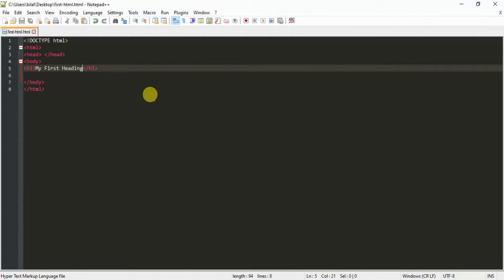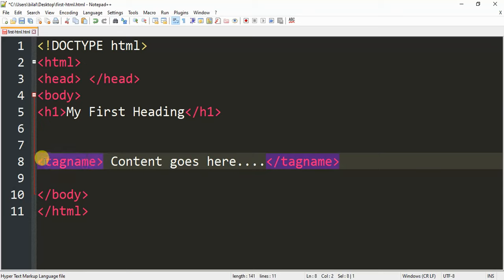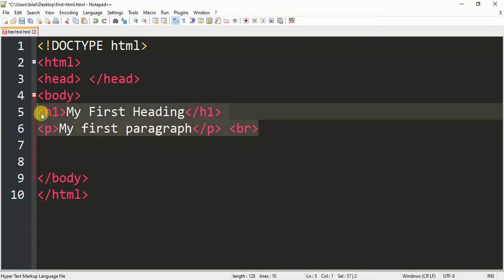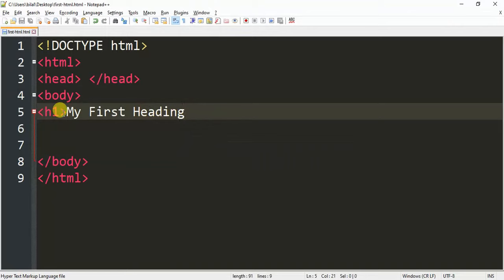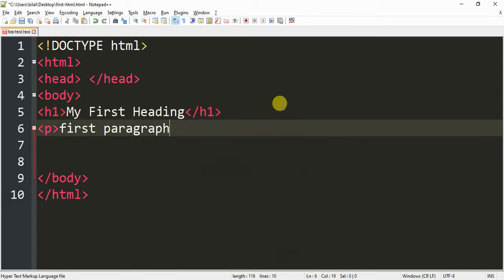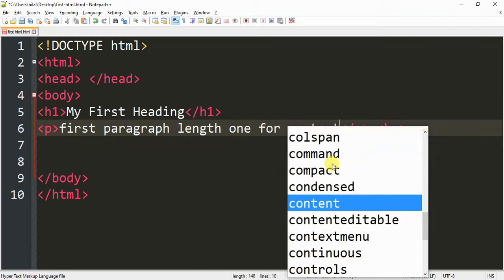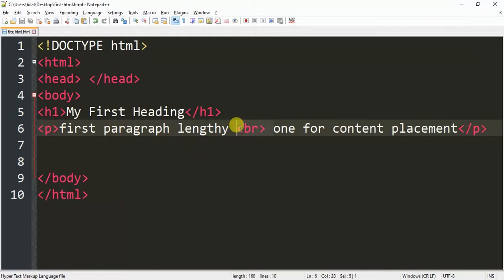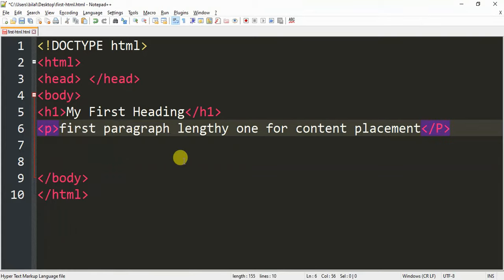HTML Elements Explained - Learn HTML For Beginners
In this tutorial video, we will learn how Tags and Elements work also the 3 most basic elements in HTML

H1 - Heading
P - Paragraph
BR - Line Break

Learn HTML from the scratch with this youtube series, tune in to become a professional level developer.